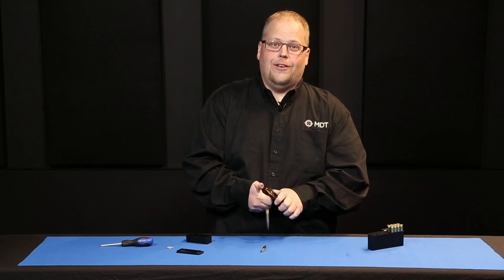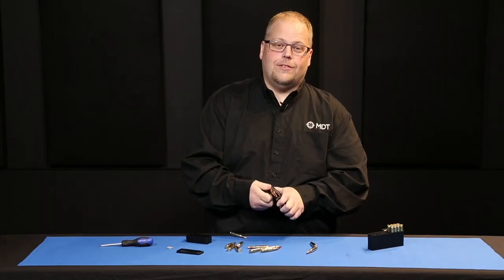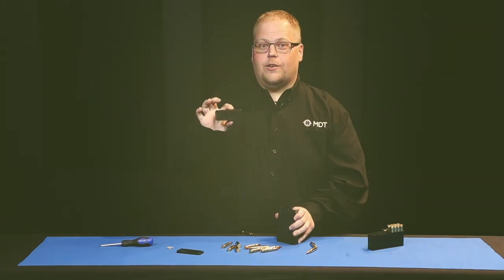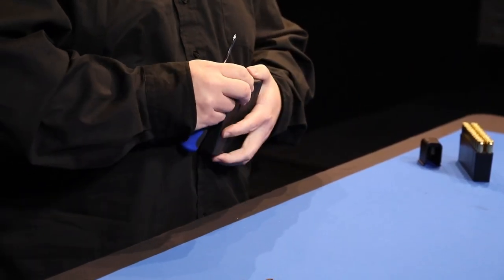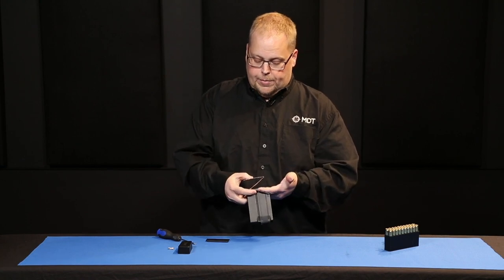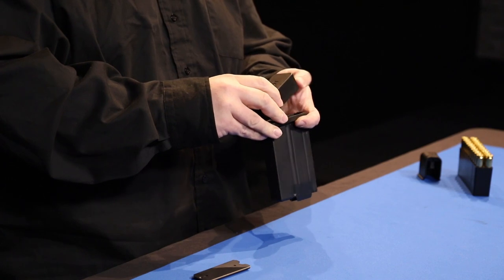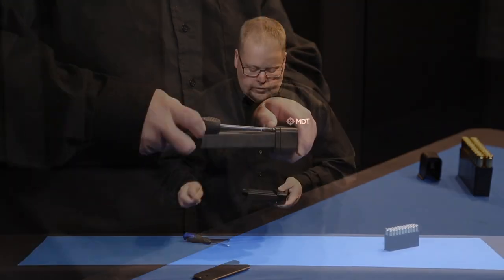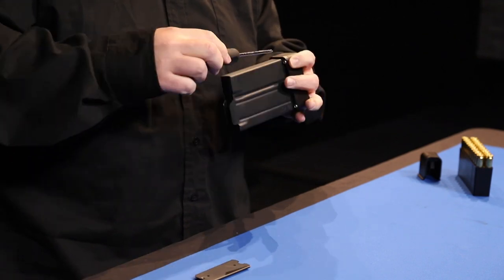MDT Mag Extender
For AICS Metal Short Action Magazines. Add capacity to your AICS metal short action magazines and gain an advantage in high round count competitions.